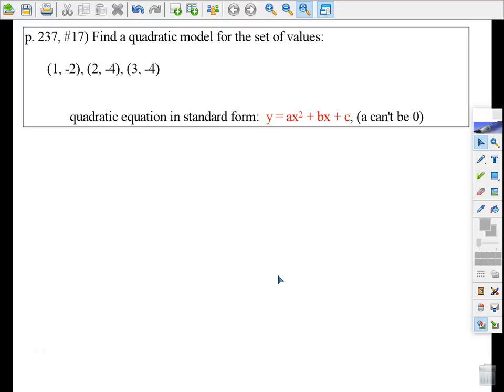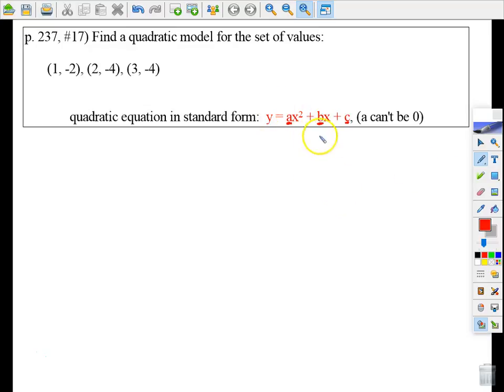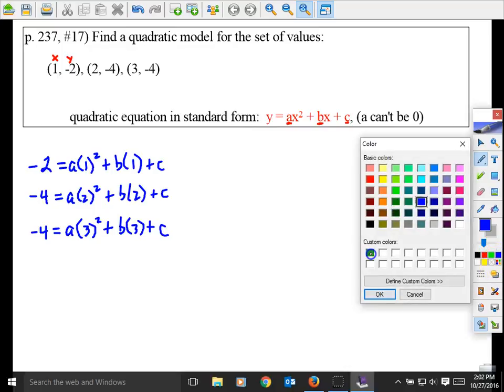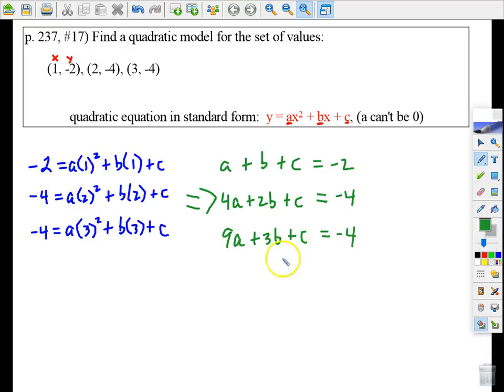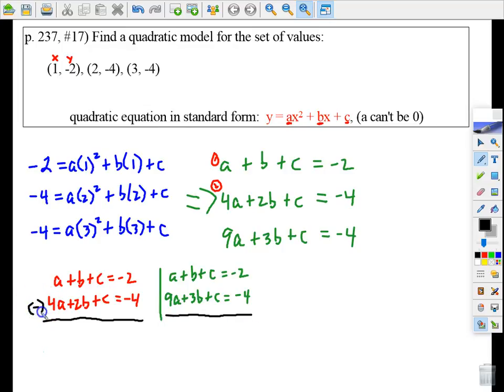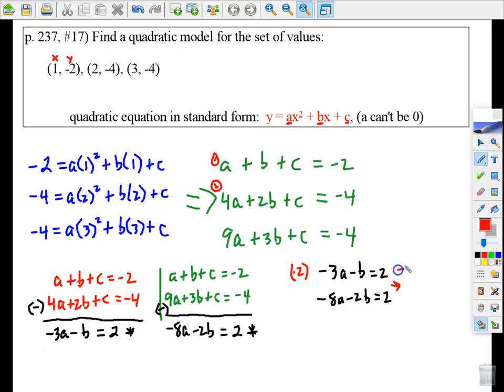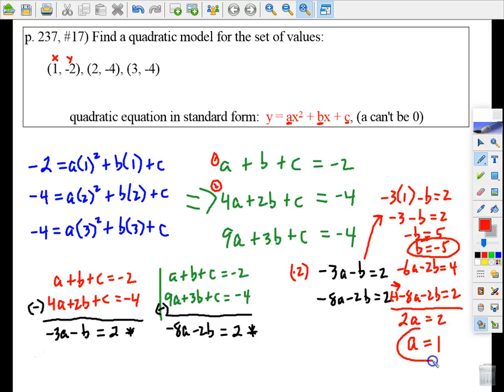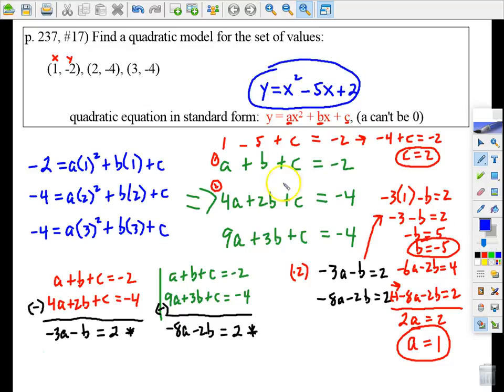HW help p 237, #17